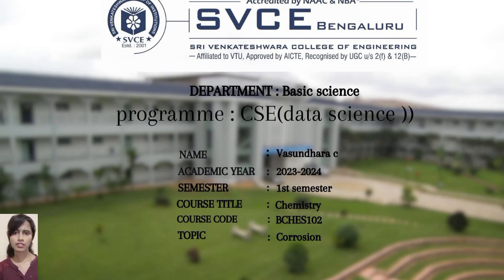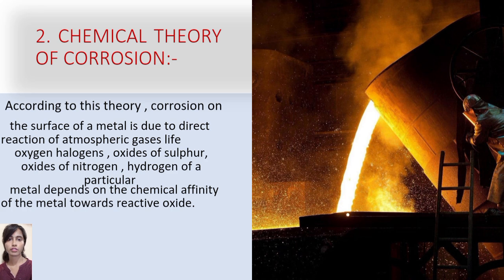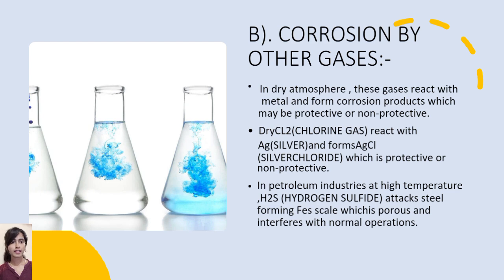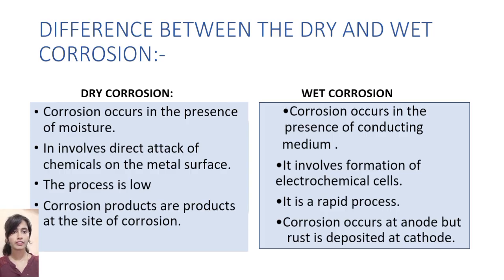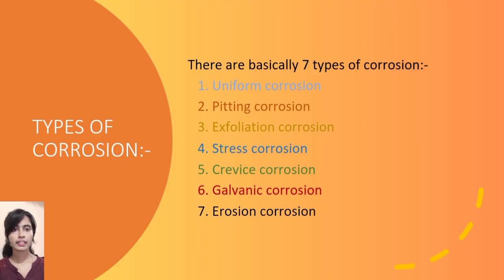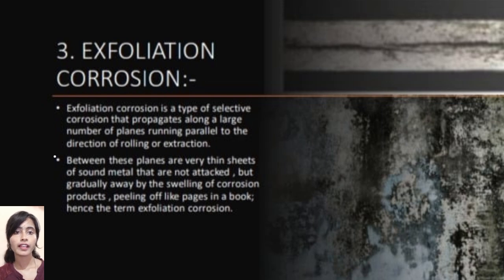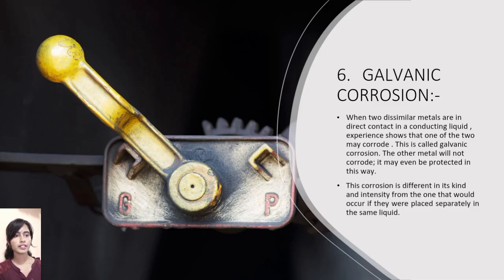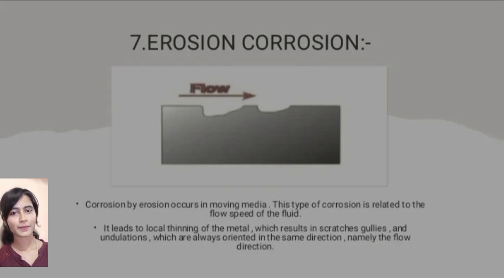corrosion and its types applied chemistry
heyy guys!!
welcome to clubtech!!
This video is about corrosion it comes in applied chemistry. This is a small presentation about corrosion!!